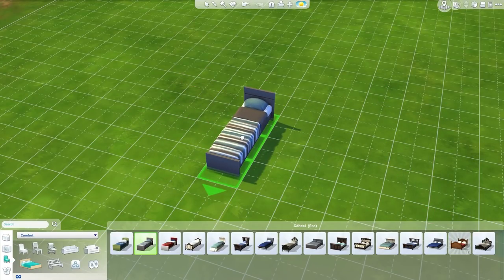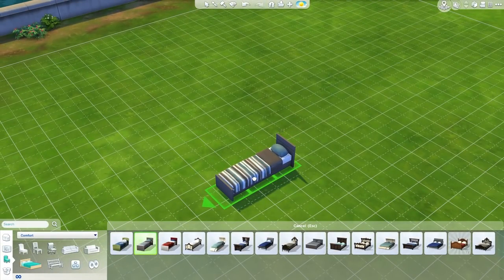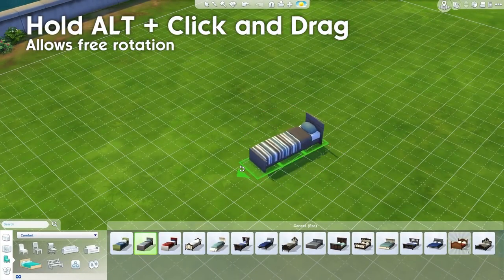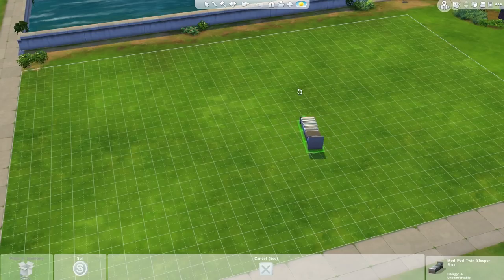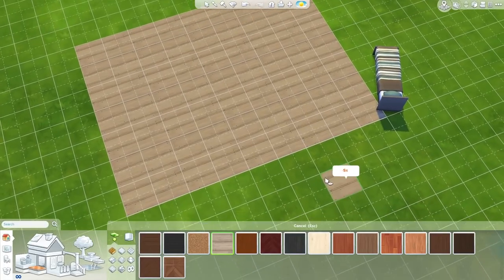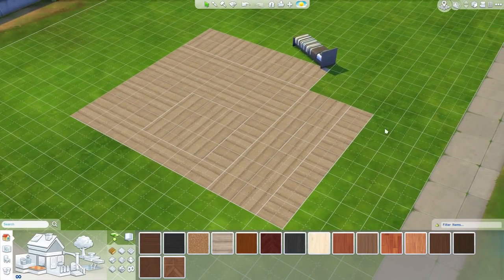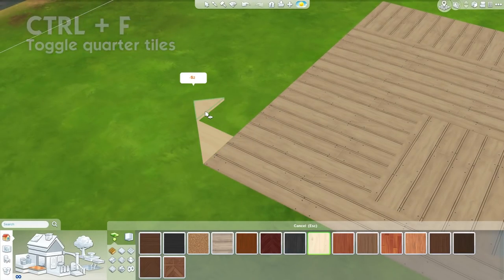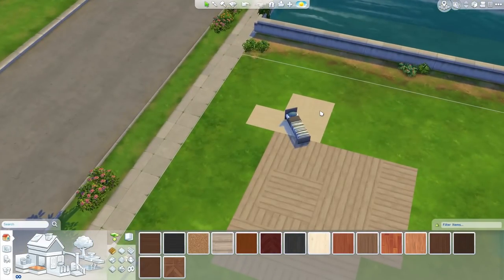The Sims 4 Tutorial - #8 - Free Object Rotation, Placement & More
Learn how to freely rotate and place objects off the grid. Additionally learn how to use diagonal floor tiles and rotate them!